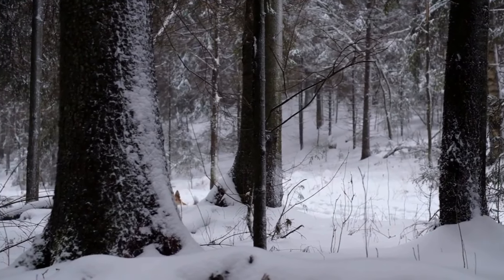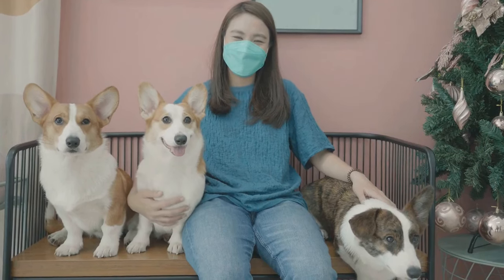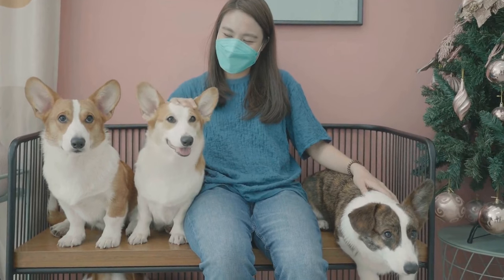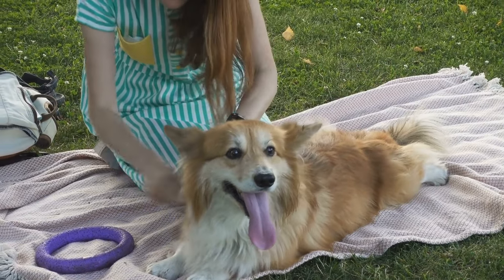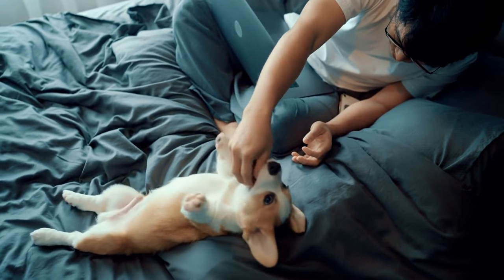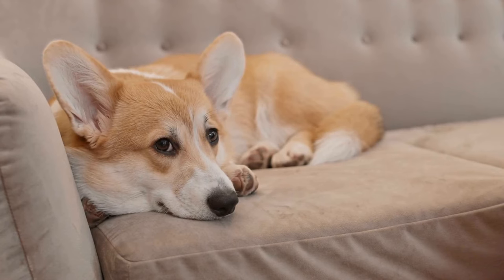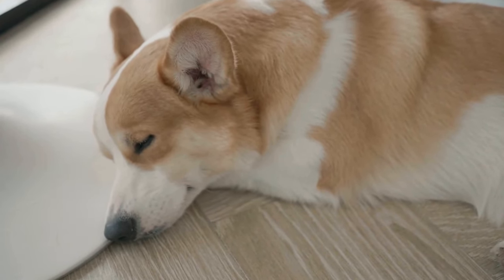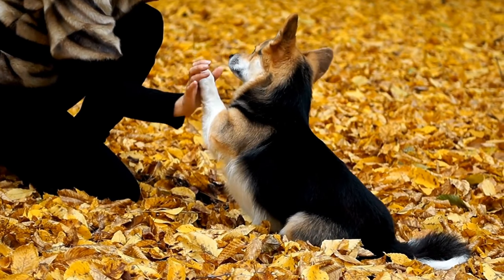Capturing the Essence of Pembroke Welsh Corgis Through Art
Capturing the Essence of Pembroke Welsh Corgis Through Artwork

Pembroke Welsh Corgis are small, fluffy dogs that have captured the hearts of dog lovers all over the world  Known for their short legs, expressive eyes, and charming personalities, Corgis are often associated with the British royal family, particularly Queen Elizabeth II  These adorable creatures have inspired many artists to capture their essence through various forms of artwork

One of the most common ways to capture the essence of Pembroke Welsh Corgis through artwork is through paintings  Artists use different techniques and styles to depict these dogs in all their glory
00:00 Capturing the Essence of Pembroke Welsh Corgis Through Art